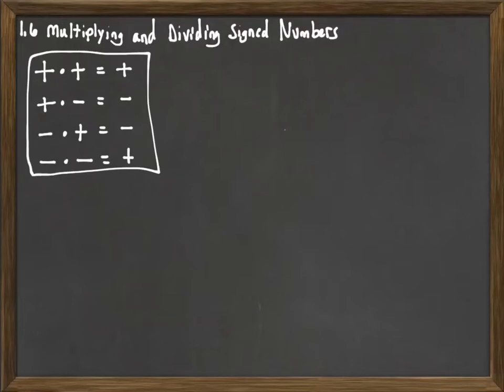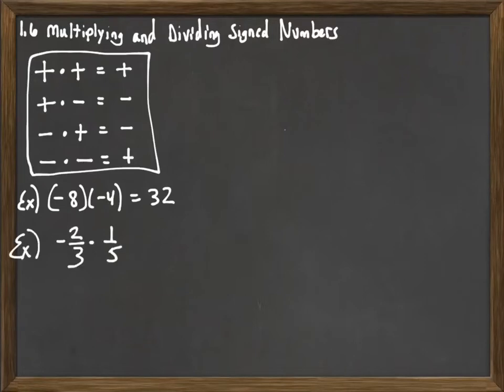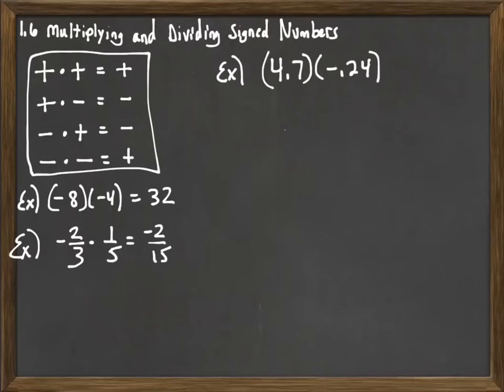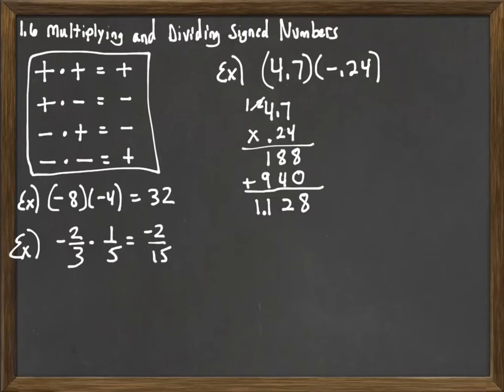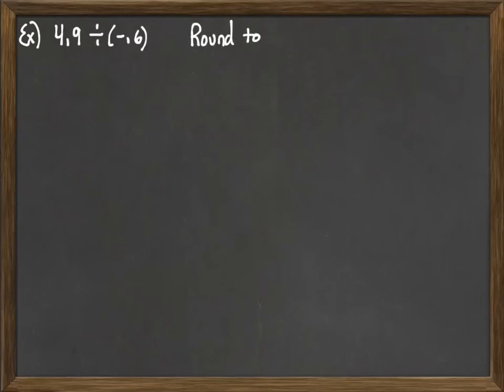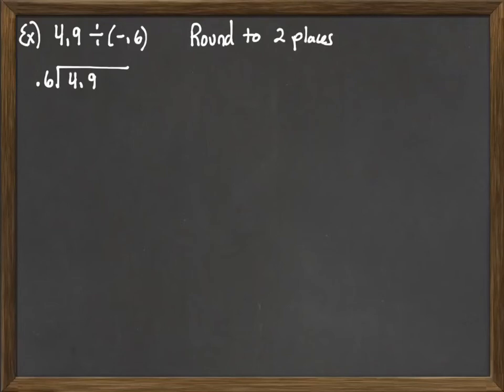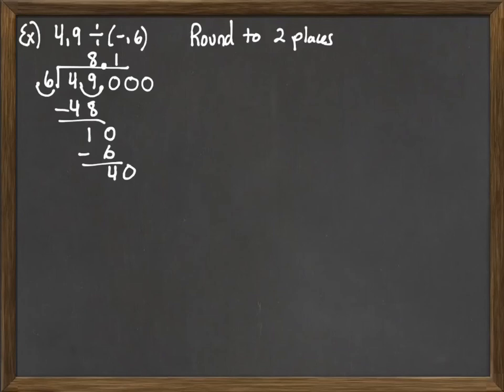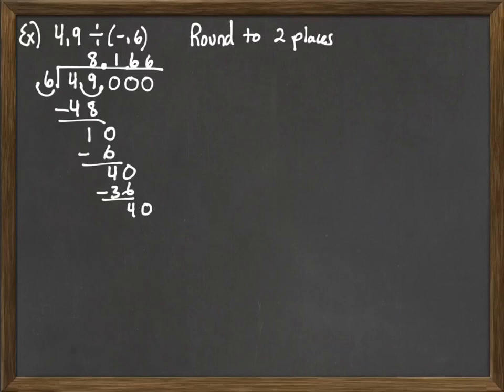Multiplying and Dividing Signed Numbers 1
We review how to multiply and divide signed numbers.